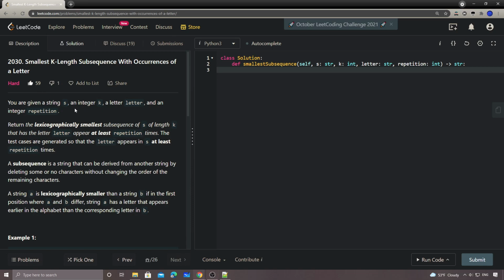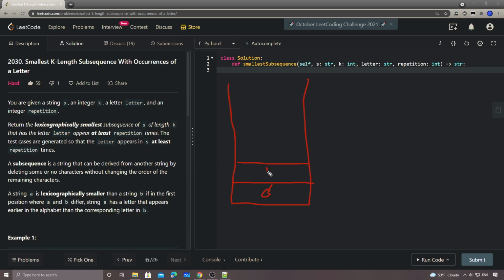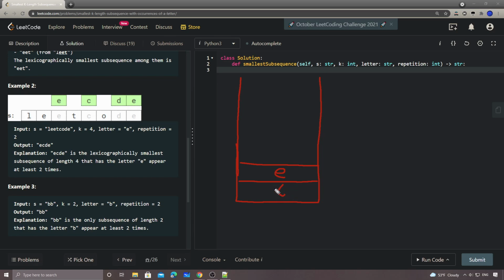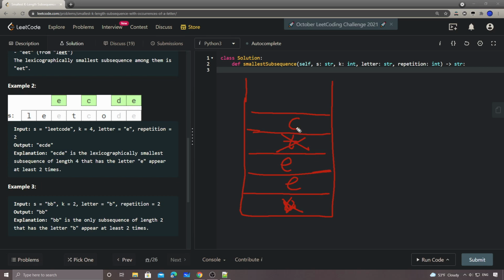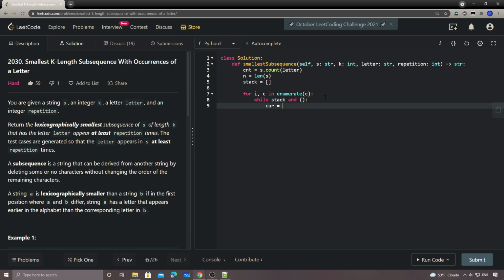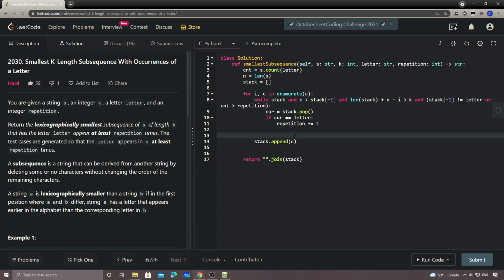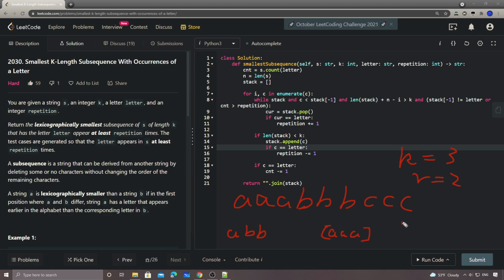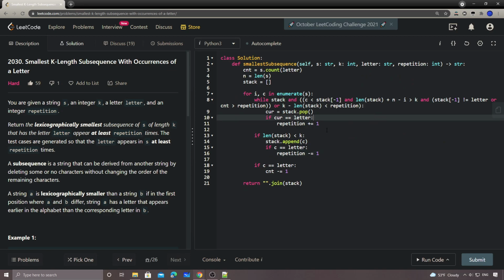LeetCode 2030. Smallest K-Length Subsequence With Occurrences of a Letter